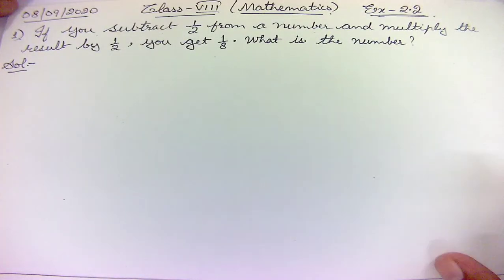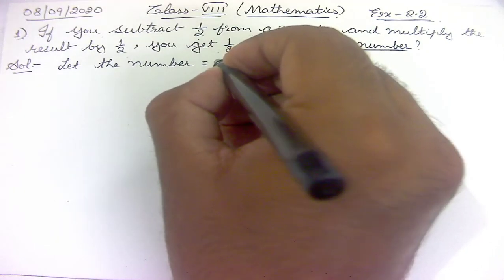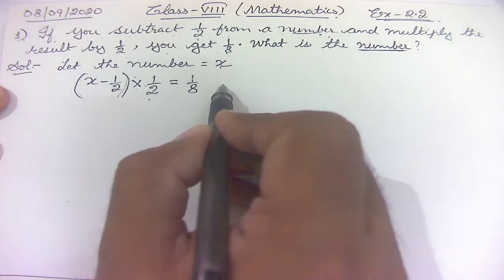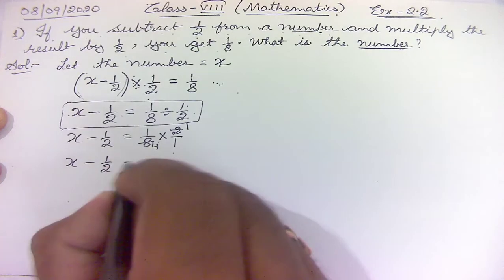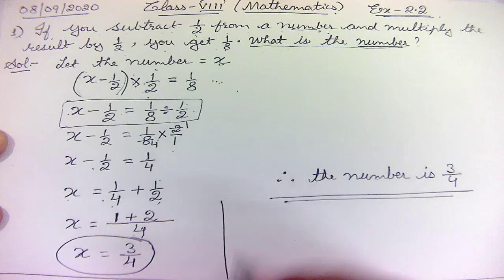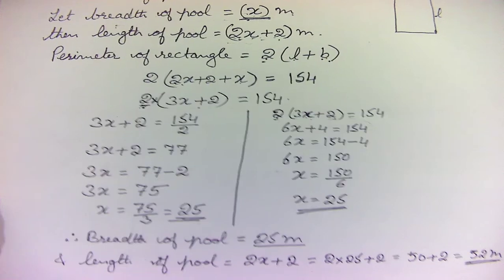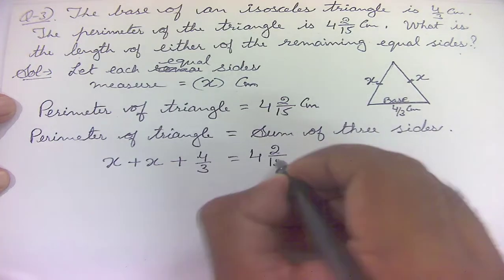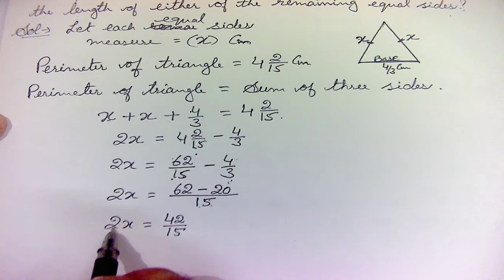Class 8, Maths 08/09/2020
Exercise: 2.2
Q- 1 to 3